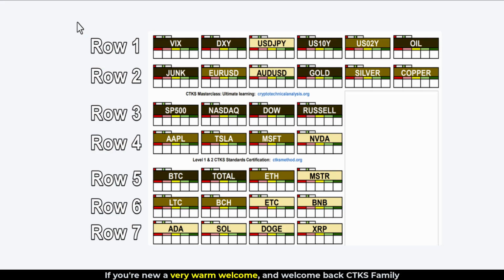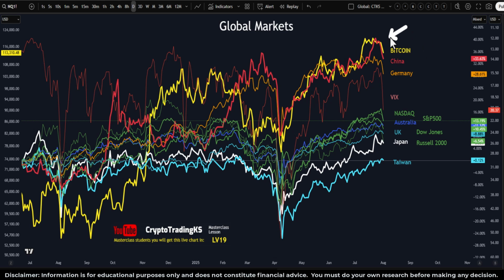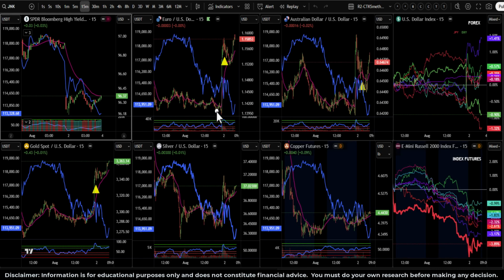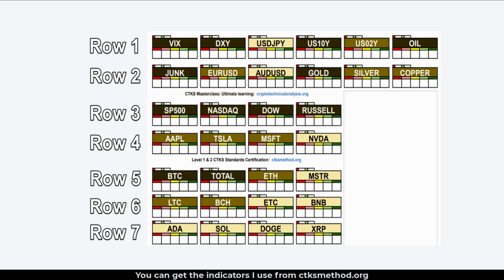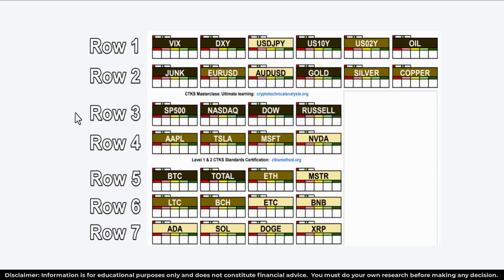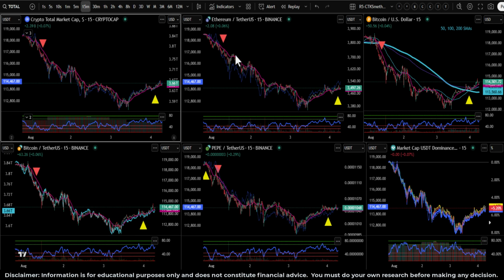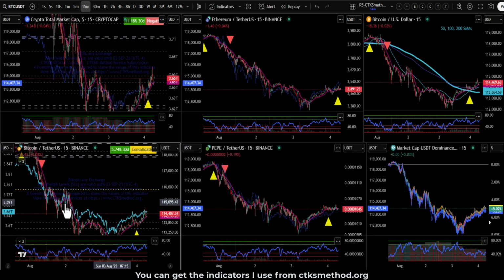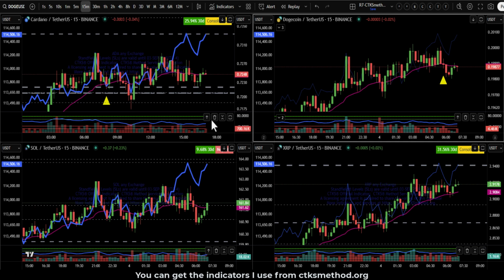24H Relief? CTKS Cheatsheet - Global Markets. Stocks, Forex, Crypto, BTC, Commodities CTKS Method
Official CTKS NFT:
👉  KenFT: